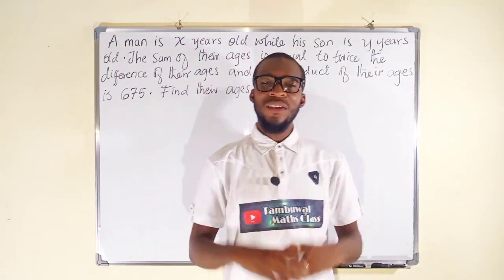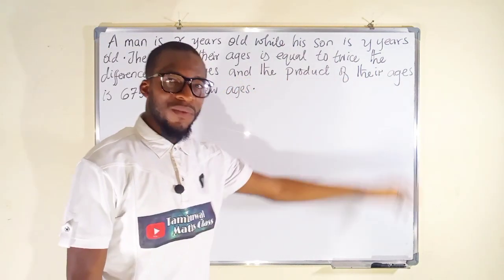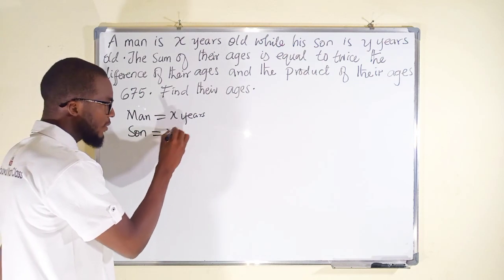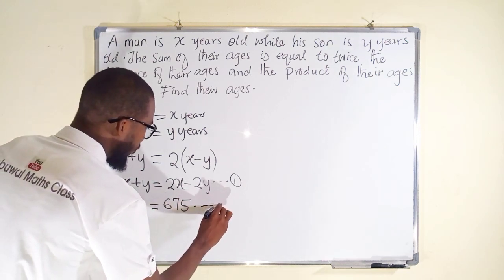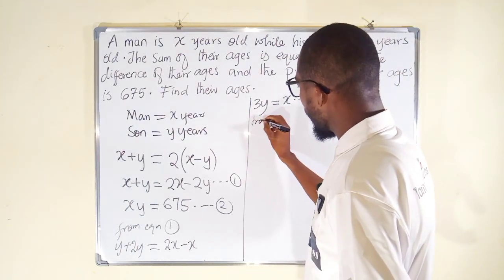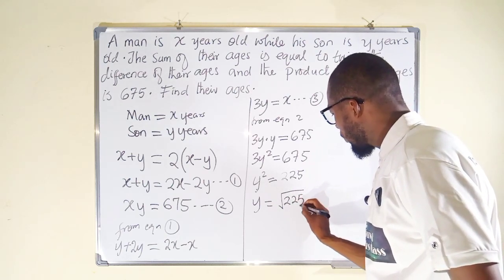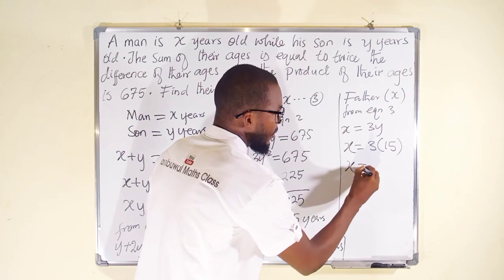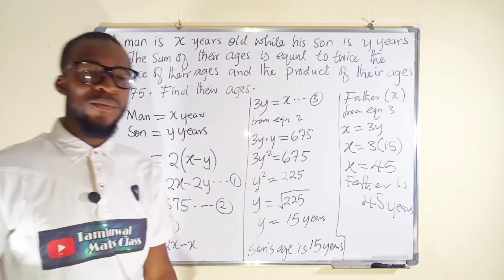Word Problem Leading to Simultaneous Equations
To solve any word problem Question, you need to follow these simple steps:
1- Study and understand the question
2- Transform the words in to Mathematical Equations
3- This about a best approach to solve the Equations.
and you are good to go.